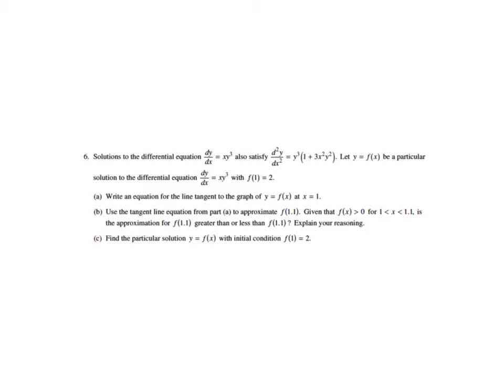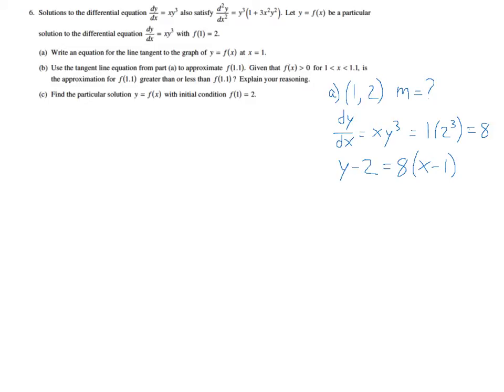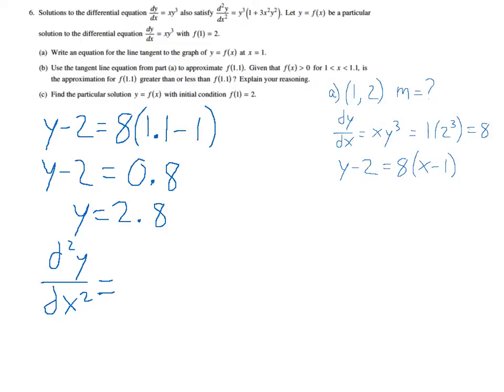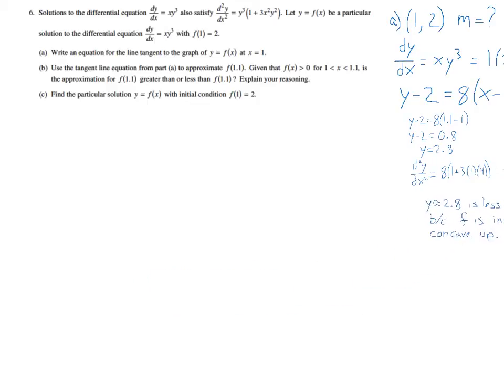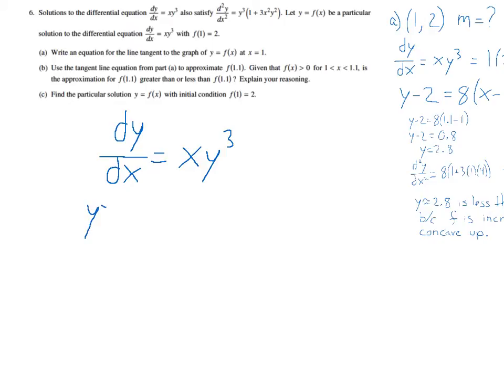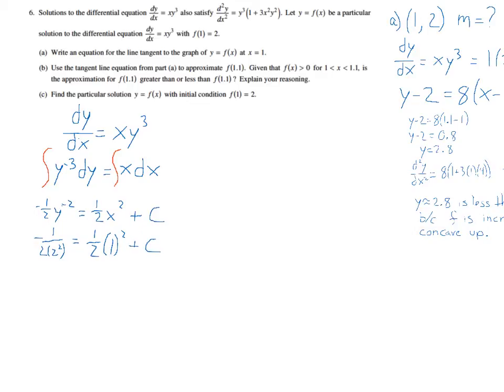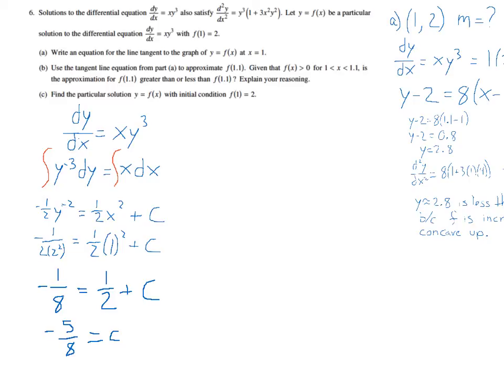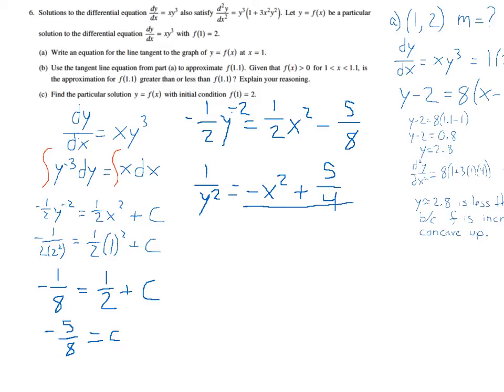AP calculus AB 2010 frq 6